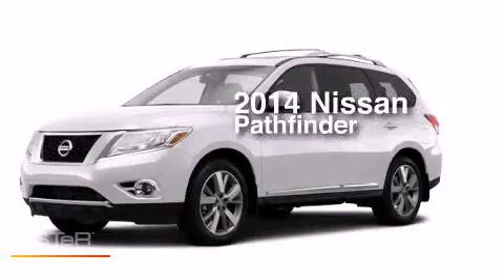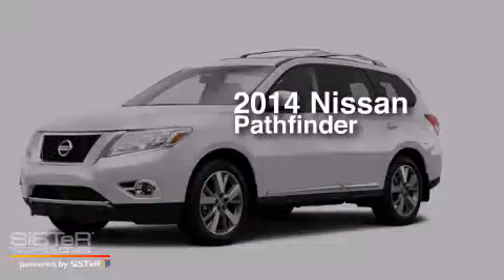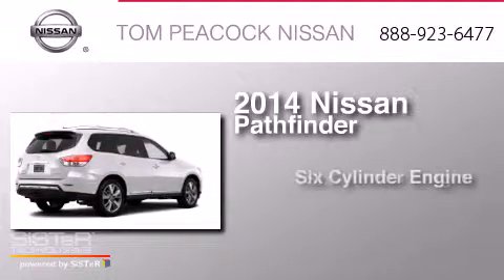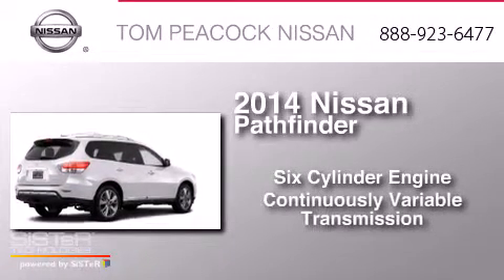2014 Nissan Pathfinder Houston TX 77090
We have been honored to serve the Houston TX area , we promise that your experience at our dealership will exceed your expectations ! Year : 2014 Make : Nissan Model : Pathfinder Engine : 3.5L 6 Cyl. Sequential-Port F.I. Trans . : CVT Exterior : Moonlight Whit Miles : 10 Stock : N42171 Tom Peacock Nissan 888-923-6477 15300 I-45 North Houston , TX 77090